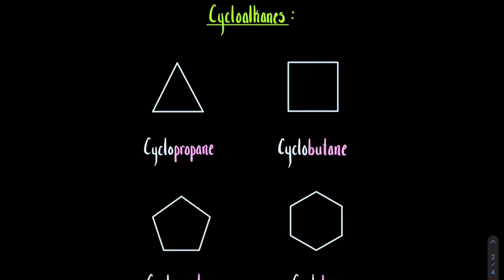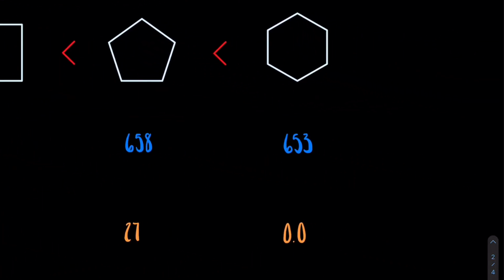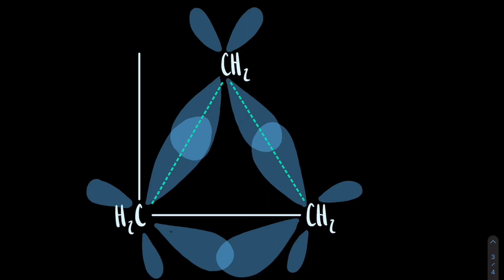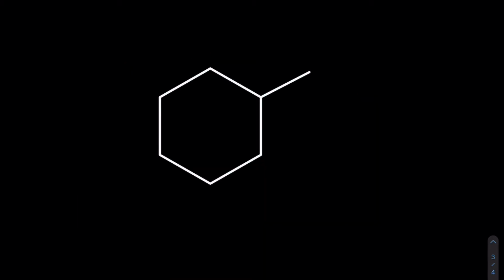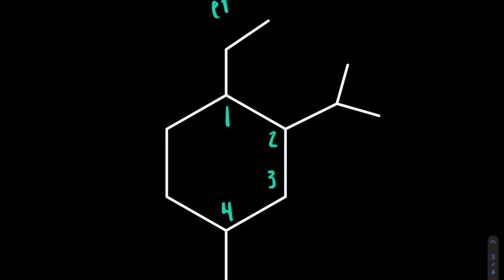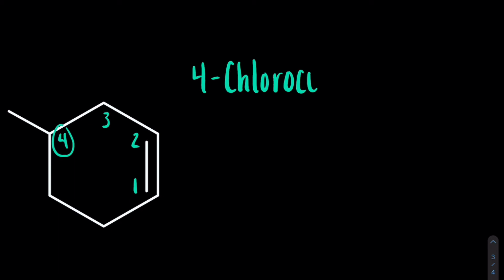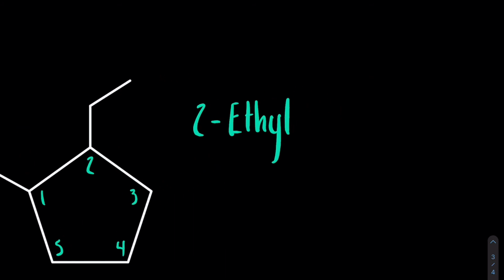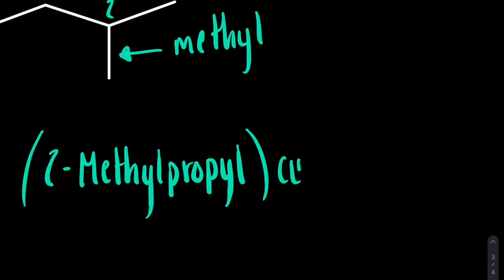IUPAC Nomenclature of Cyclic Compounds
In this video we discuss the stability and nomenclature of cyclic compounds.